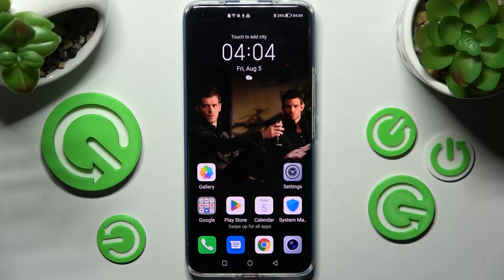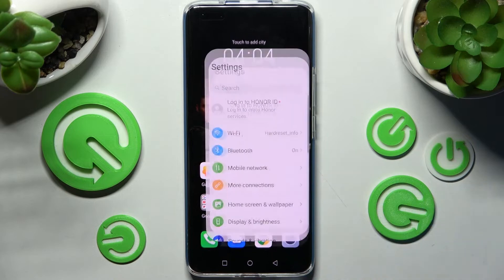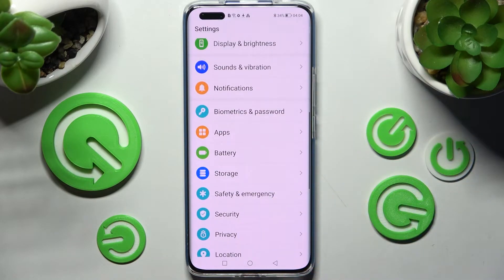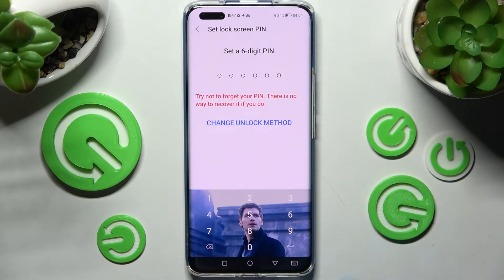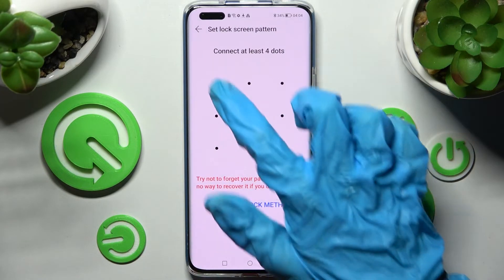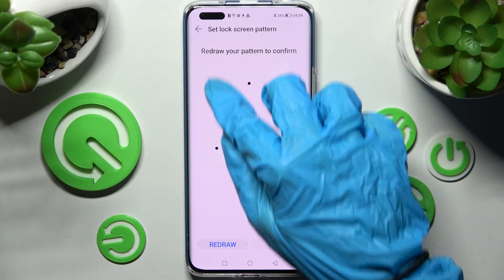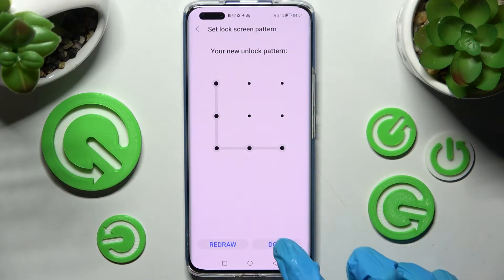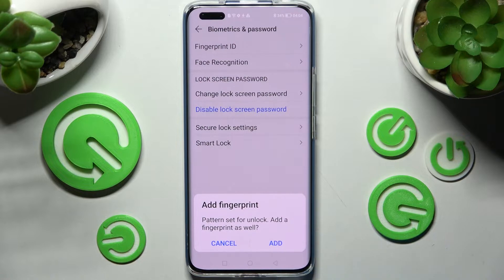How to Add a Screen Lock on HONOR Magic4 Pro - Enroll the Screen Lock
Learn more about the HONOR Magic4 Pro:
If you were looking to increase the security of your HONOR Magic4 Pro smartphone and enroll the screen lock, this video is definitely something you do not want to miss. Today, our expert is going to show how you can protect your HONOR Magic4 Pro mobile device from unauthorized access by adding the screen lock.

How to enable the screen lock on HONOR Magic4 Pro? How to turn on the screen lock on HONOR Magic4 Pro? How to activate the screen lock on HONOR Magic4 Pro? How to enroll the screen lock on HONOR Magic4 Pro?